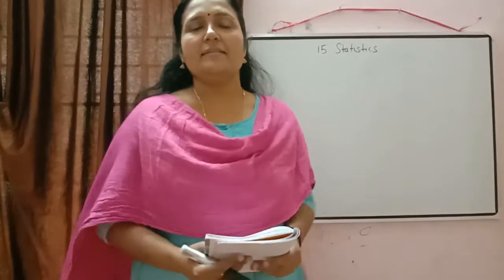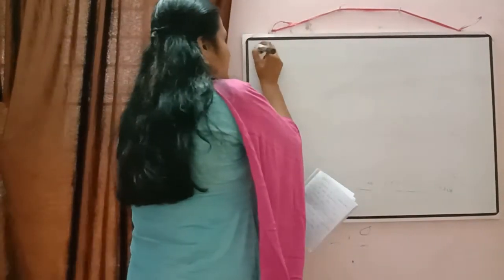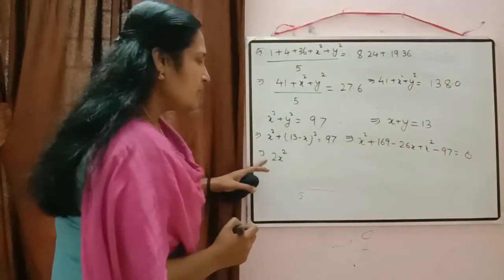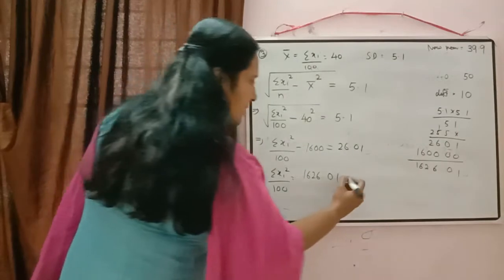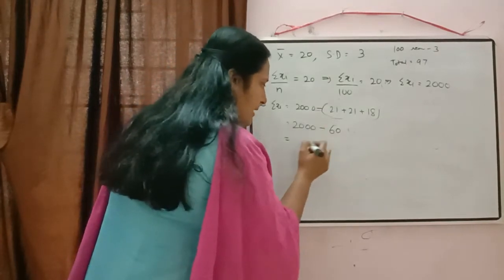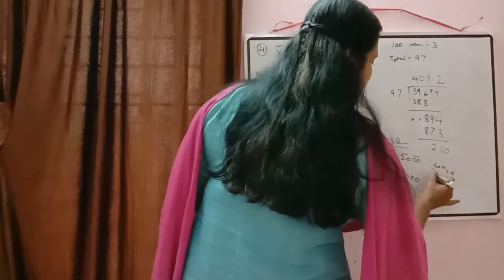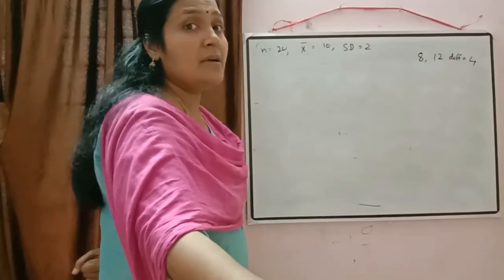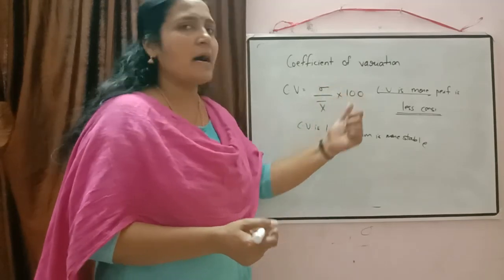Class - XI 15. Statistics Session 4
Application questions on variance and standard deviation